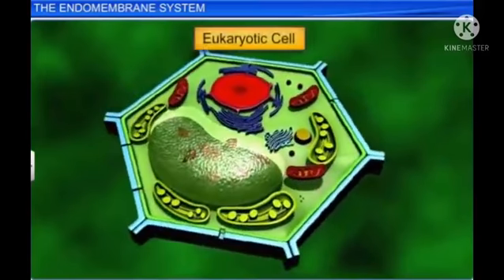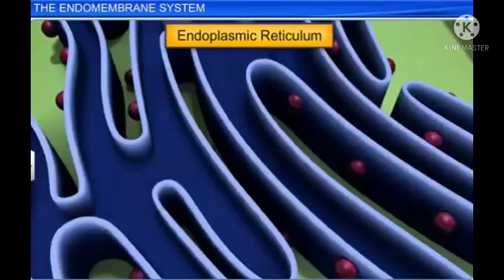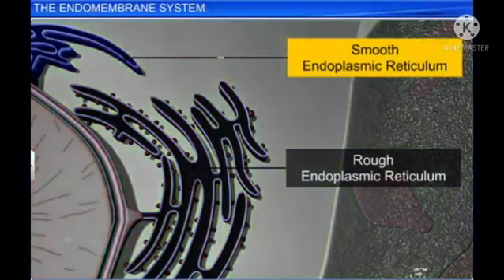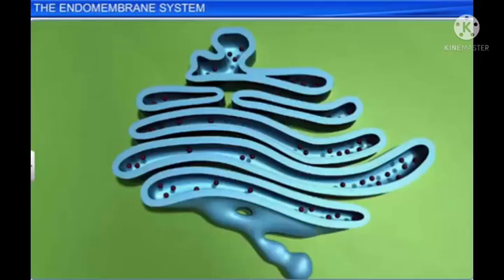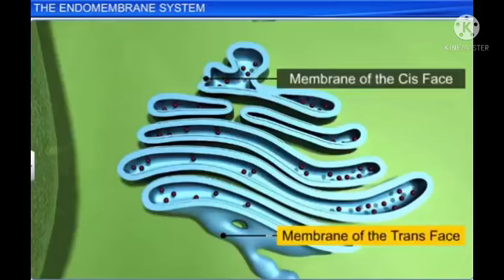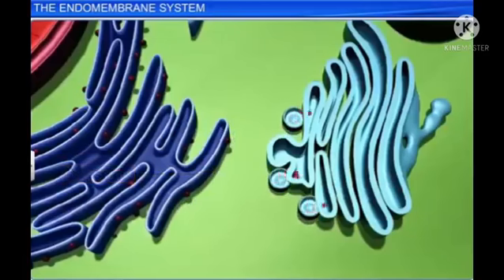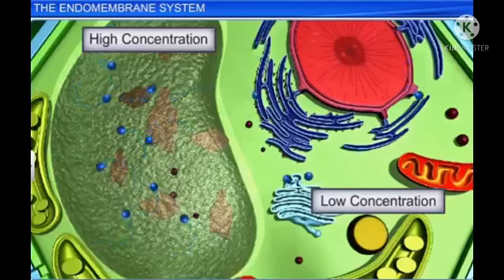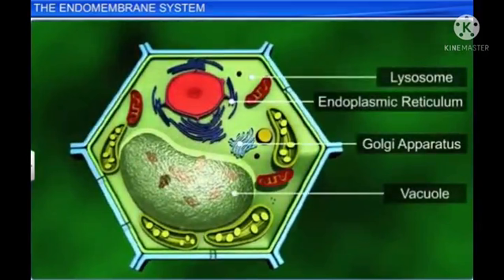Cell- The Unit of life ( Endomembrane System Of Cell)